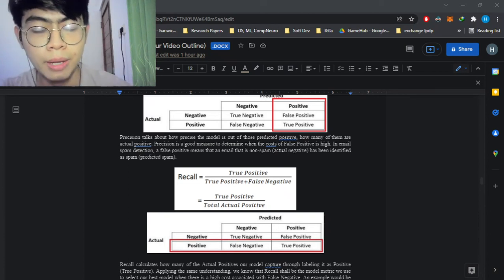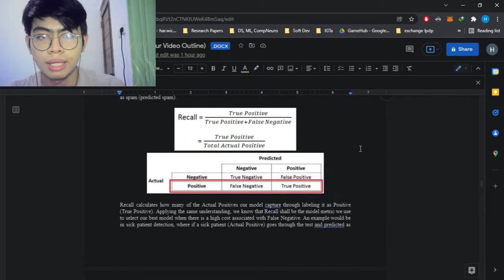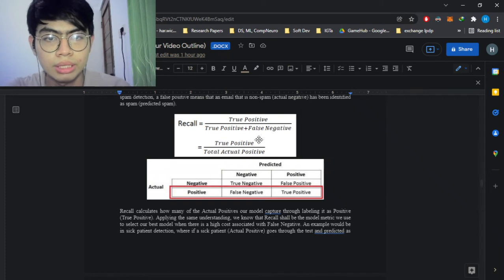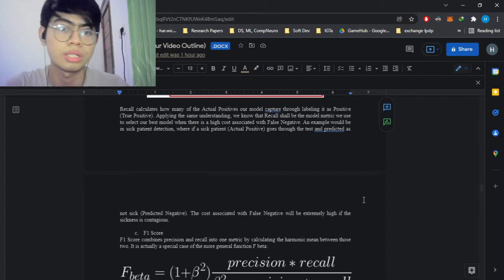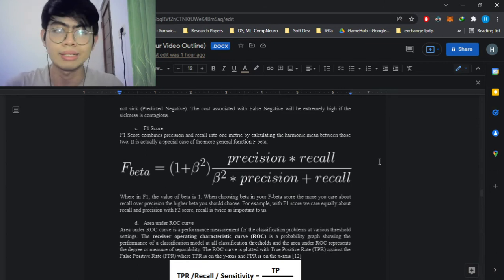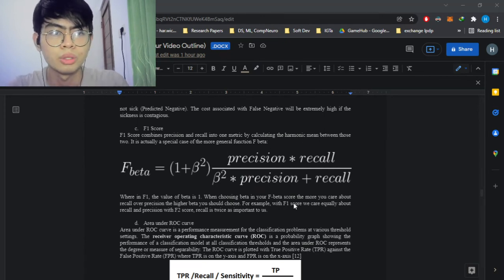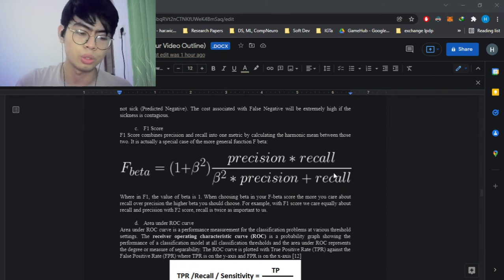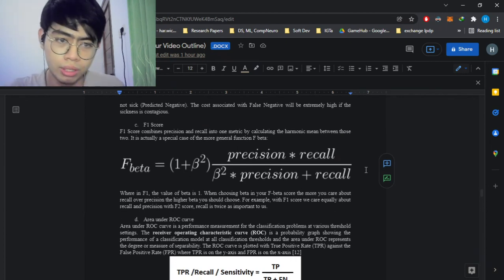8 Recall and F1 Score | Asia University Data Mining Course Final Project